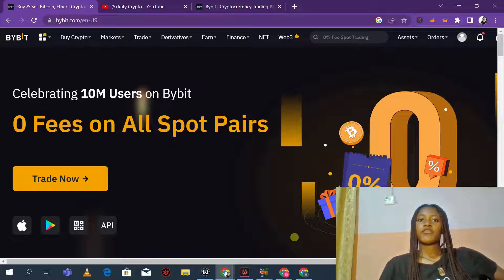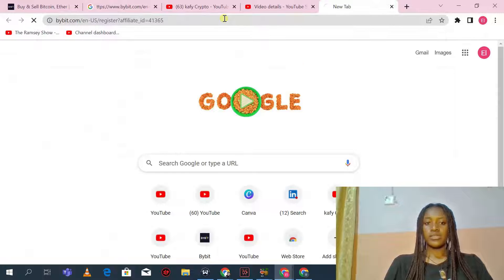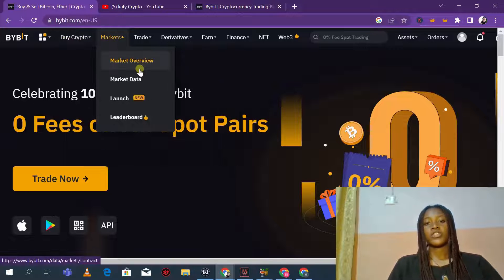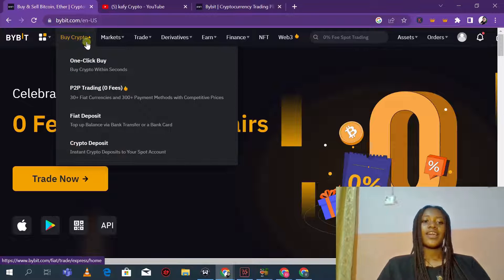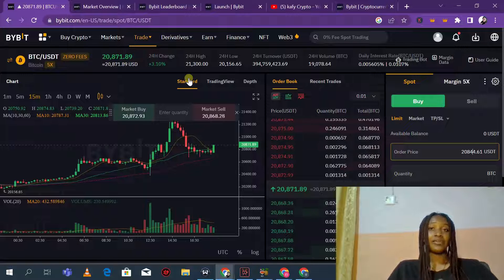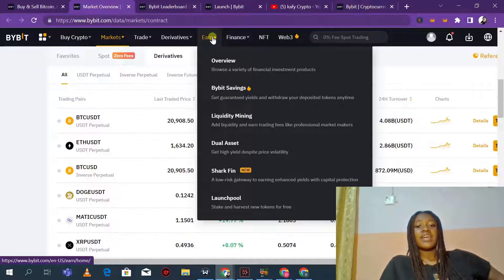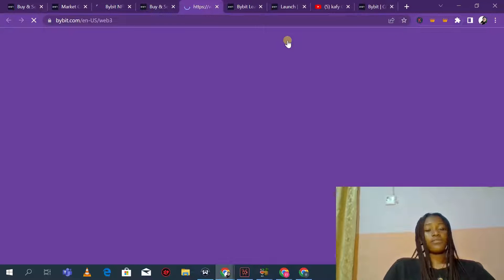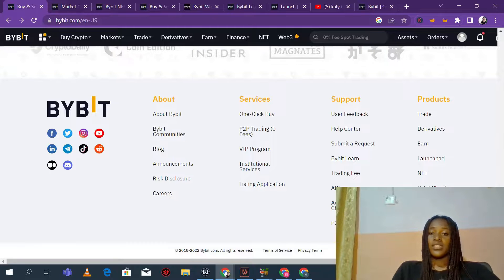Beginners Guide to Bybit 2022 | How To Create A Bybit Trading Account | Todays Giveaway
Welcome to kafycrypto YouTube channel, in today's video; we are going to be reviewing the bybit exchange

Bybit is a dynamic and efficient derivatives trading platform for crypto with unique features and also it comes under one of the top cryptocurrency exchanges in the world.

        Key features of bybit
Margin trading with up to 100x leverage.
Multi-currency support.
Low fees.
No KYC exchange.
Powerful and well-designed trading interface.
Secure platform.
24/7 customer support.

bybitmarginfees
bybit new york
bybit metatrader

  👇👇👇OUR SERVICES 👇👇👇
✅Crypto content creation
✅ Crypto influencer outreach and marketing
✅Collab manager
✅Growth Marketing
✅Web3 Discord Set Up & Moderation
✅Social media management
✅Facebook, Twitter, LinkedIn and Instagram ads

    ★☆★ CONNECT WITH KAFYCRYPTO ON SOCIAL MEDIA ★☆★

crypto cold wallet
luno exchange
coinbase custody
ftx mlb
crypto ira
best crypto hardware wallet
coinbase credit card
crypto tokenomics
sofi crypto
best crypto wallet reddit
shib robinhood
torque crypto
blockfi interest
poloniex exchange
webull crypto
paxos blockchain
Ibm hyperledger
blockchain kyc
samsung crypto wallet
ciphertrace coin
visa blockchain
coinbase web3
shopify web3
blankos play to earn